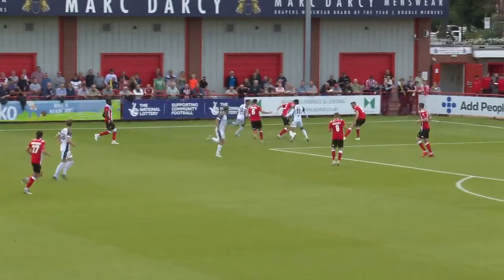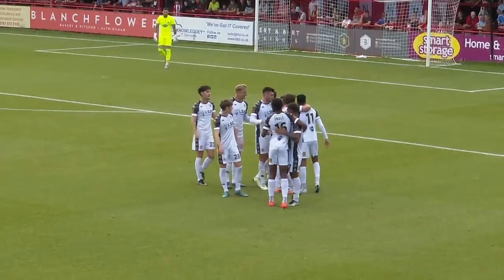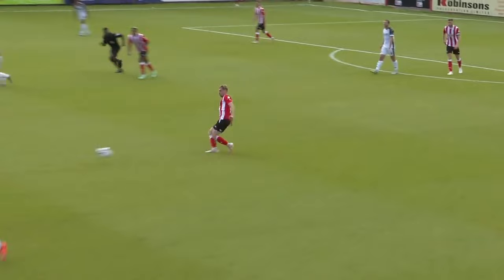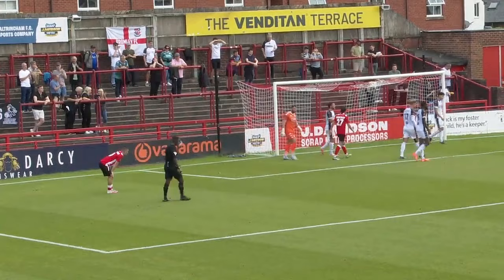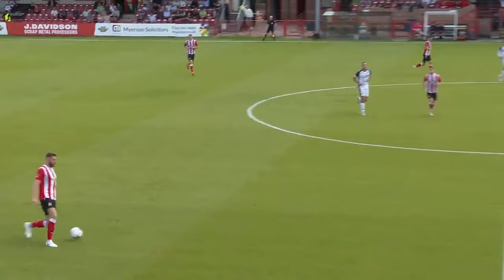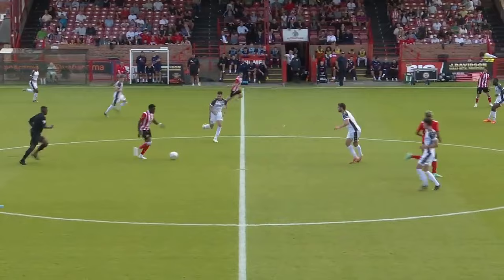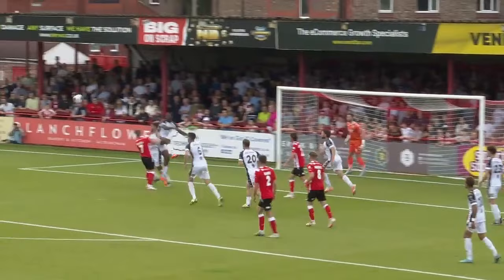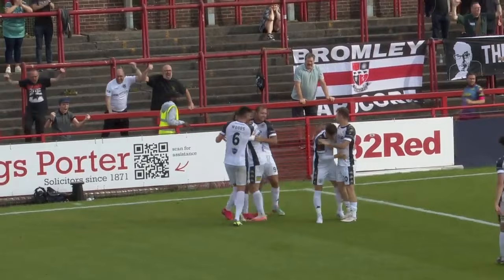Highlights: Altrincham 1-2 Bromley